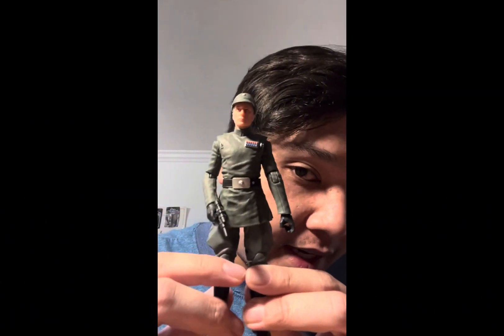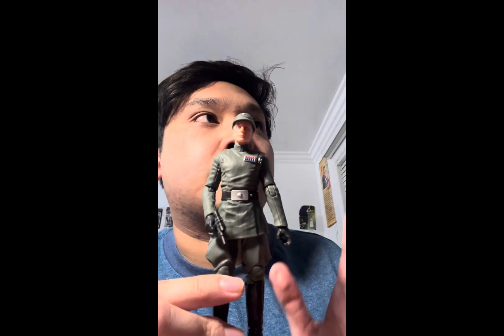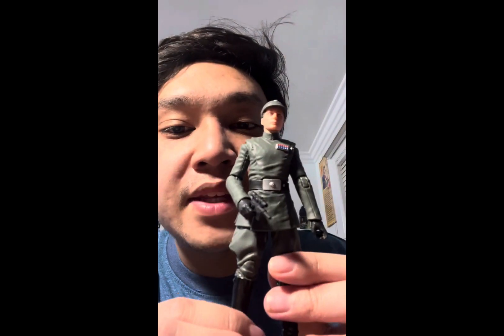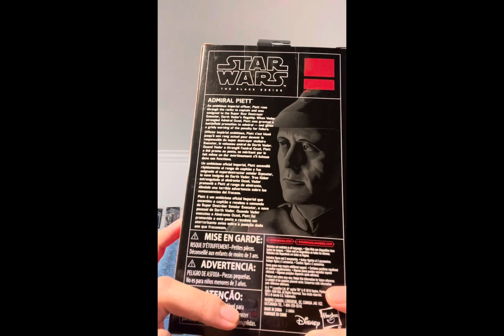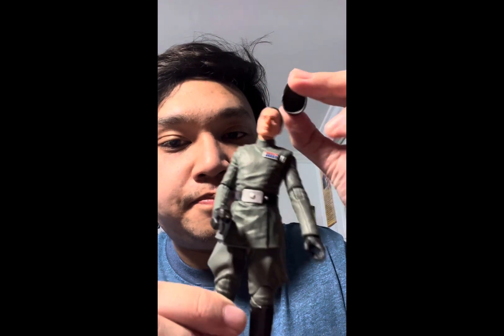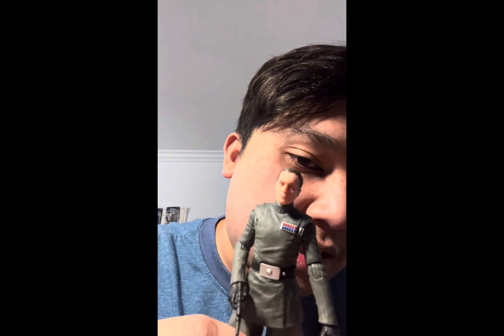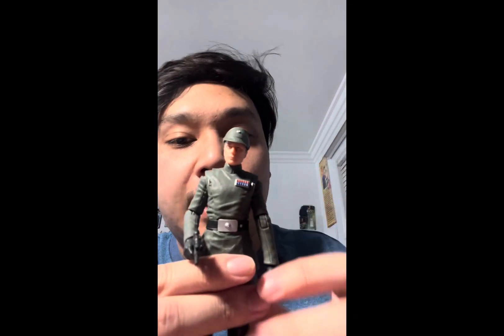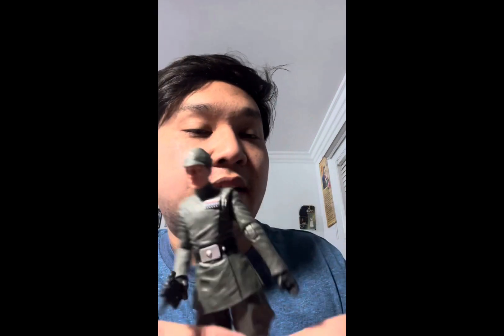Star Wars Figure Review- Black Series Admiral Piett